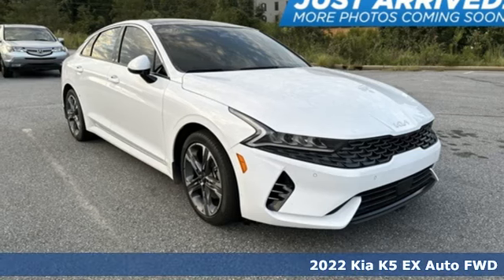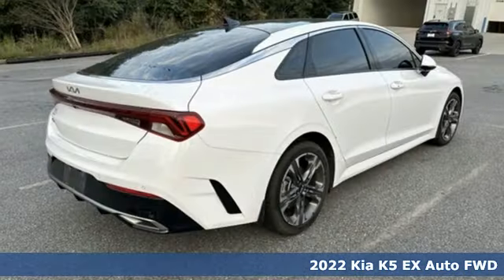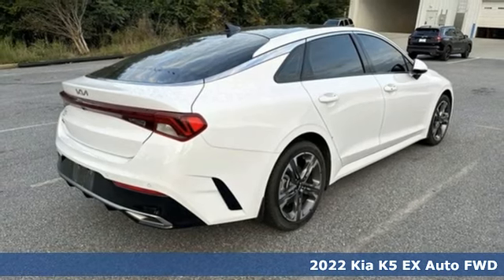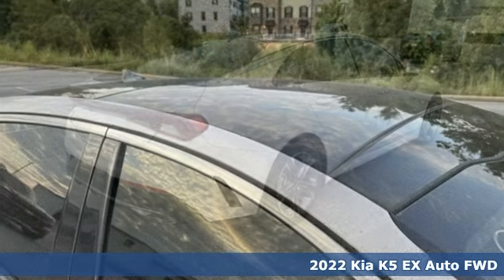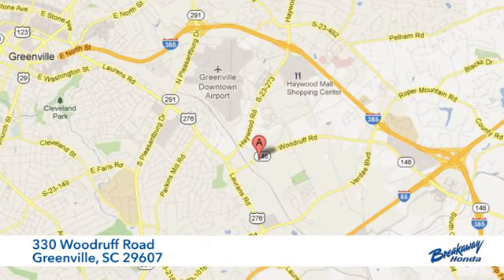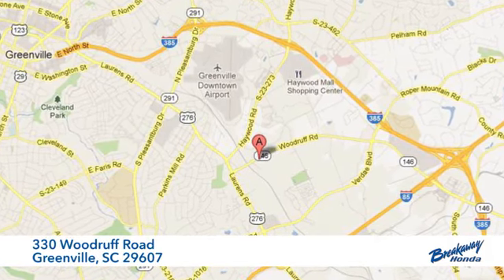Used 2022 Kia K5 Greenville SC Easley, SC P16472 - SOLD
Year: 2022
Make: Kia
Model: K5
Trim: EX
Engine: I4
Transmission: 8-Speed Automatic
Color: White
Interior: Black
Stock #: P16472
VIN: 5XXG34J26NG095442
***New arrival at Fred Anderson Honda, more information and photographs coming soon!*** Please note, the information may not be accurate as we have not put the vehicle through service yet.

Address:
330 Woodruff Road